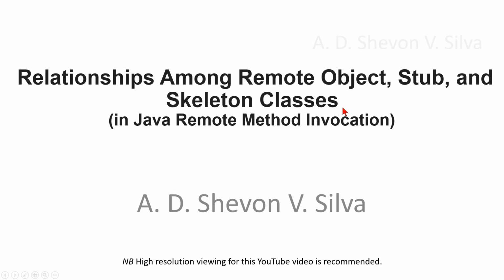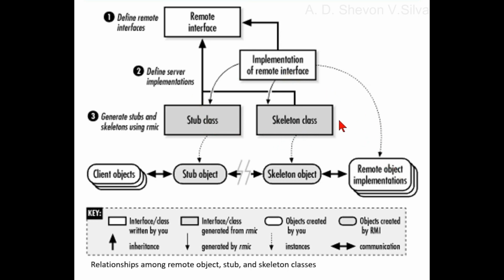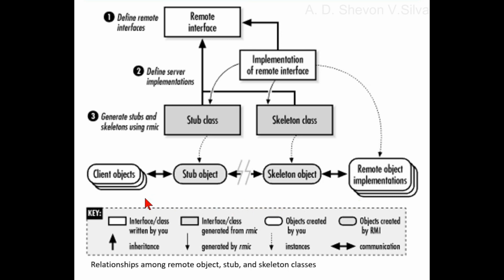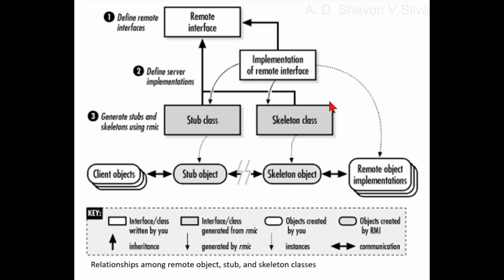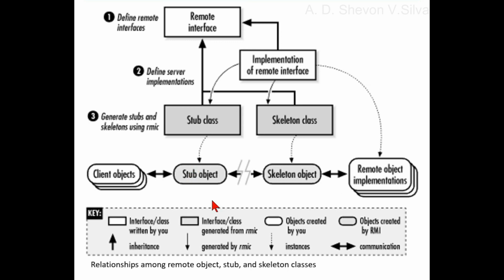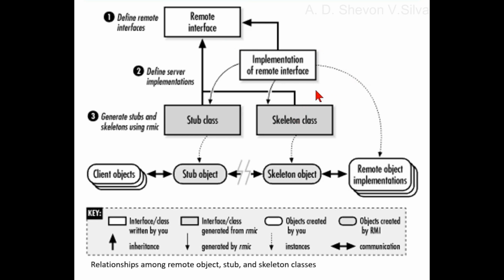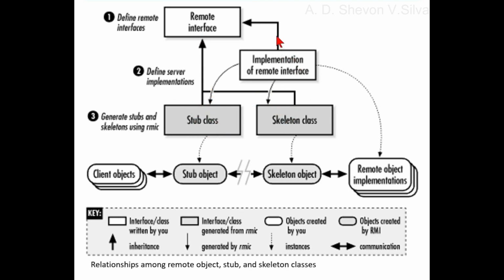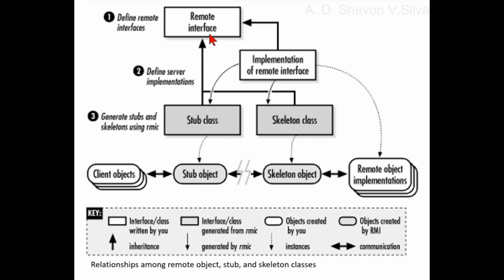Relationships Among Remote Object, Stub, and Skeleton Classes (in Java Remote Method Invocation)